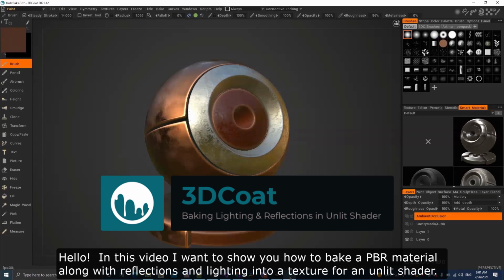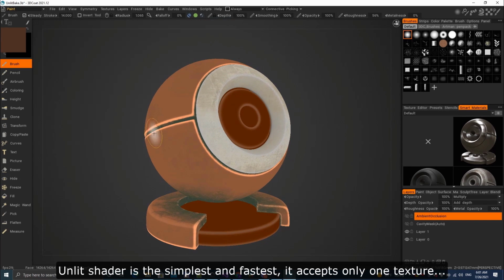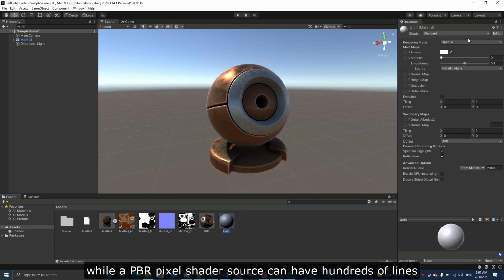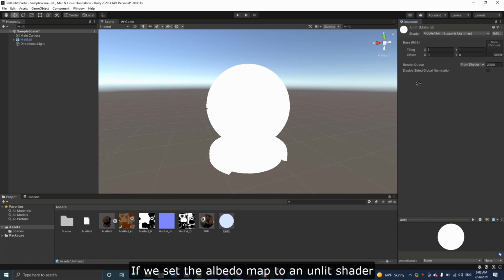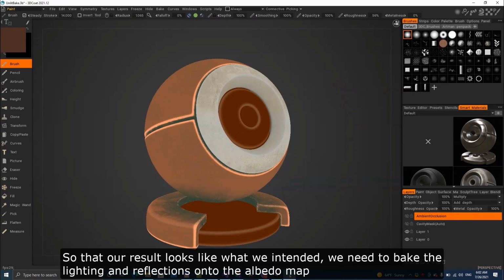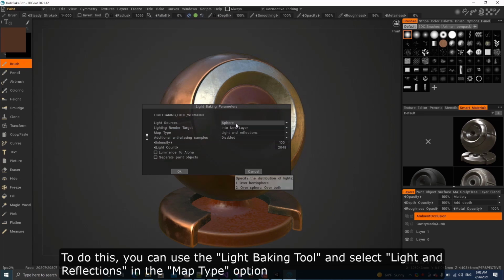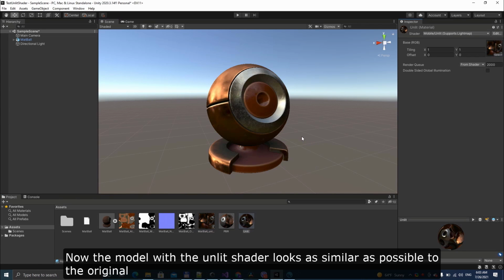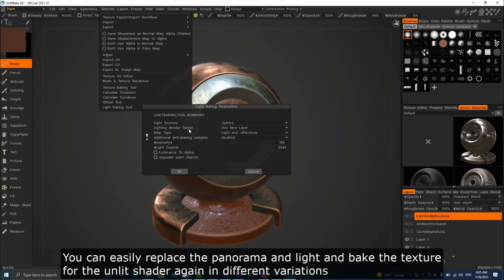Baking Lighting & Reflections in Unlit Shader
This video briefly shows how to bake a PBR material along with reflections and lighting into a texture for an unlit shader.